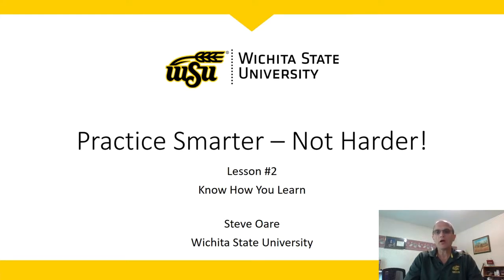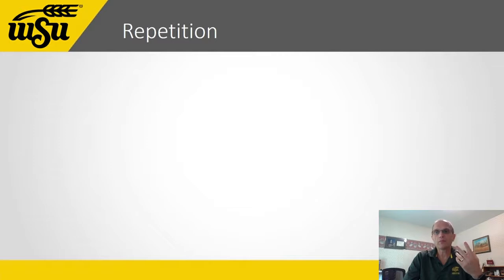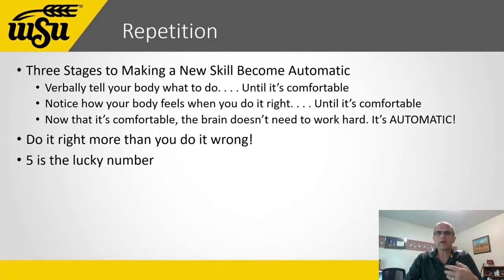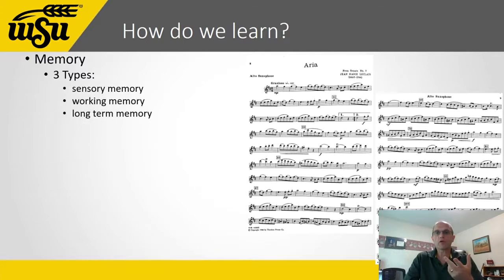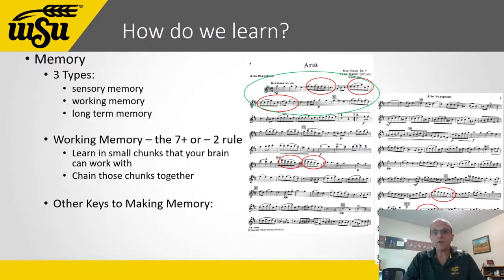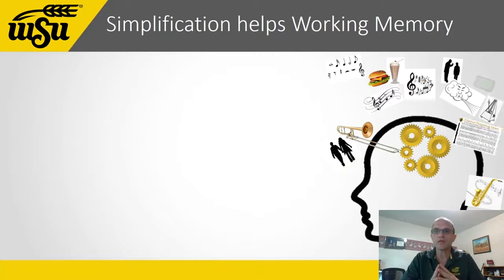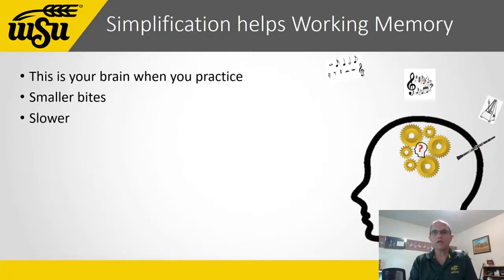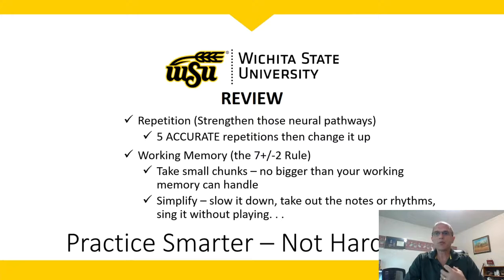Practice Smarter - Not Harder! Session 2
If you're in band, you need to practice. This video series shares some specific things you can do to be more effective and improve at a faster rate. Session 2 & 3 look at how we learn and leverages this knowledge to demonstrate appropriate practice strategies. Session 2 will focus on the importance of repetition in practice and the use of the 7+/-2 rule of working memory to prevent you from overloading the brain.